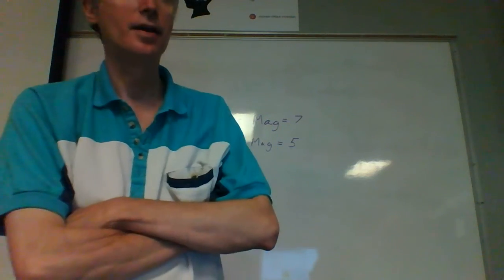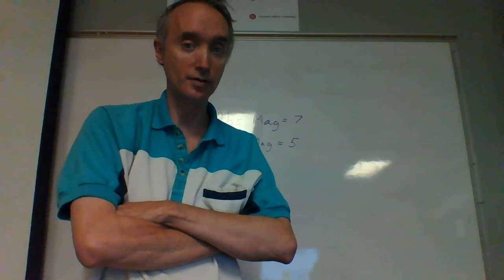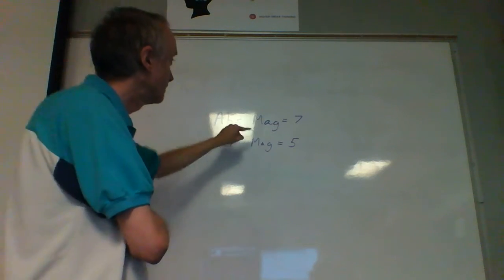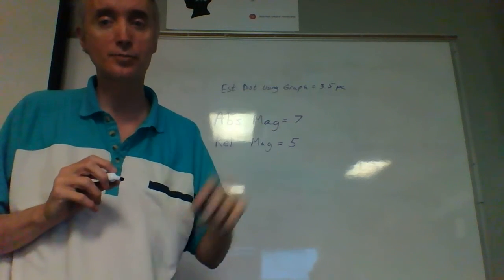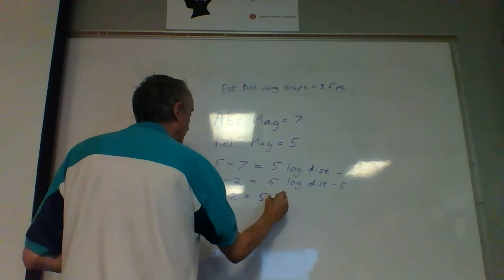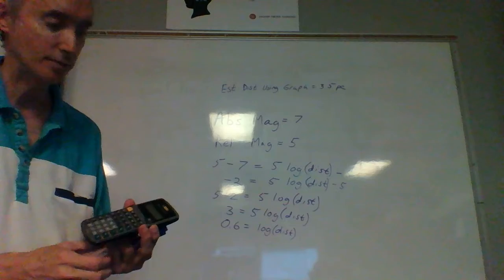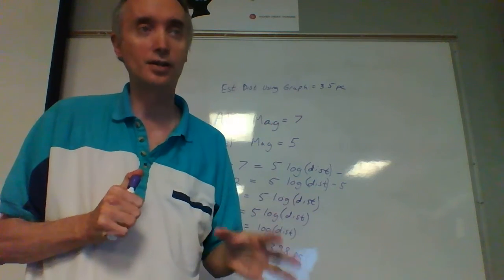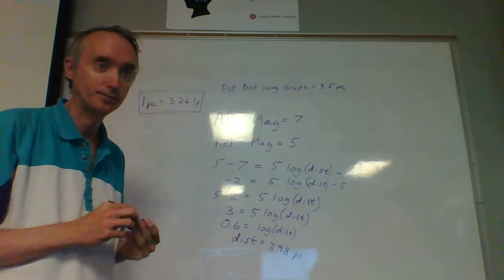Astronomy Lab 16 Part 4